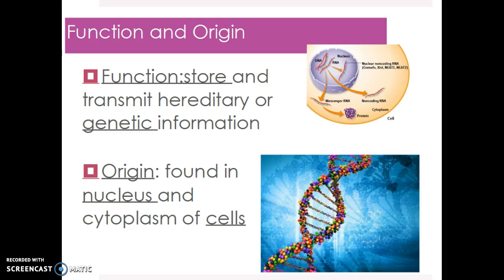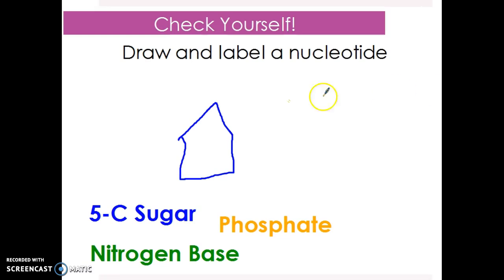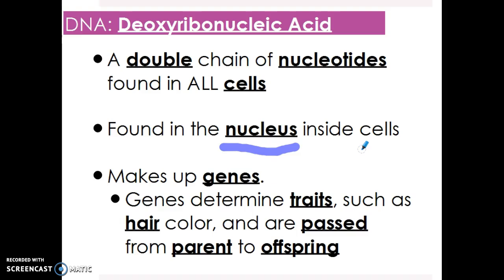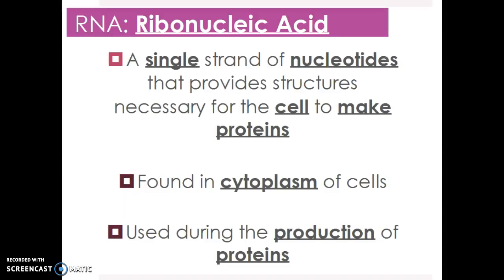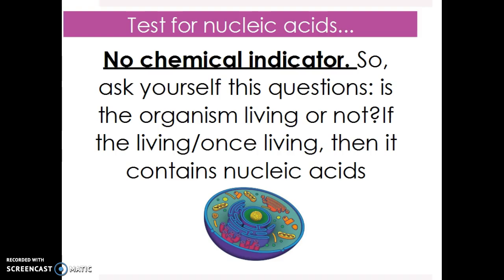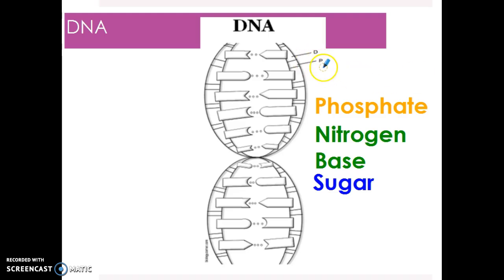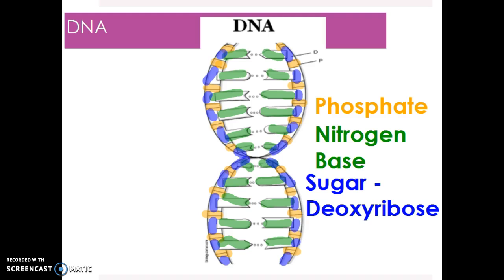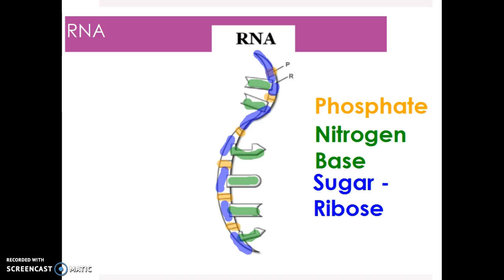Nucleic Acid Notes